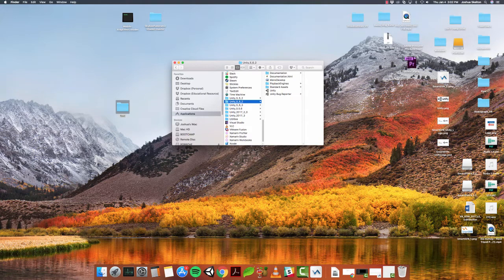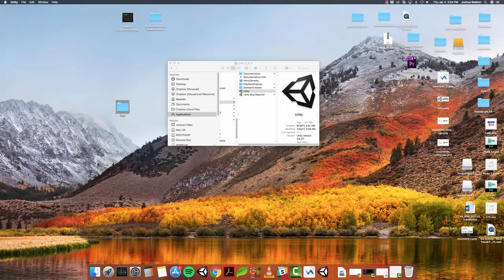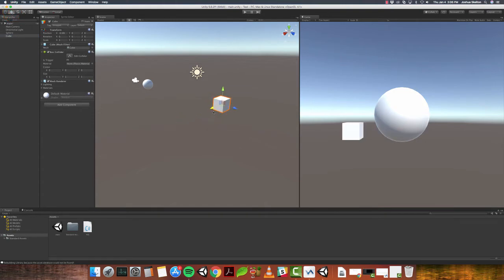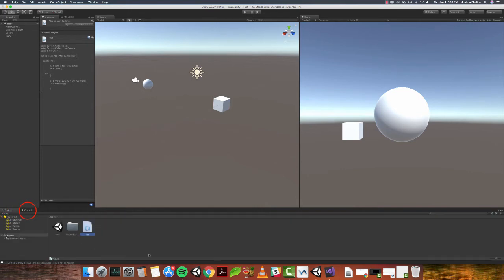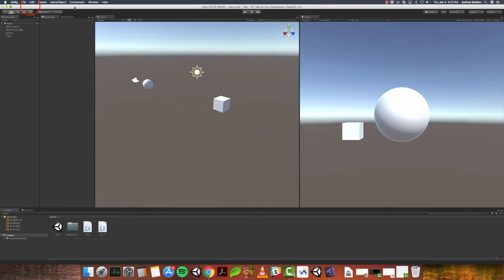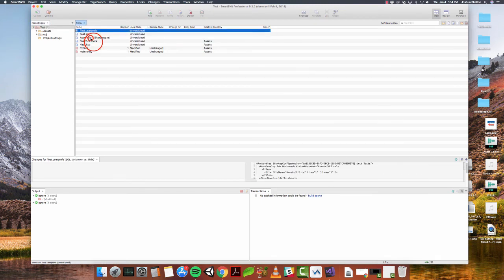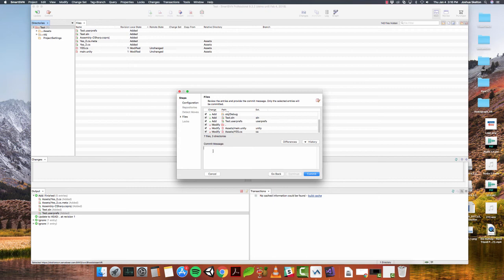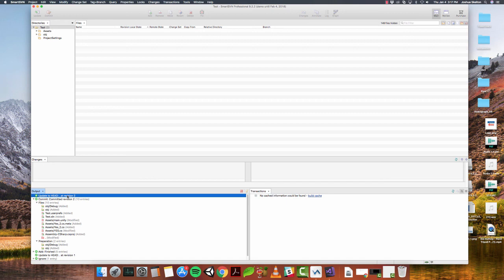How to use SmartSVN with a Unity project Part 2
This video is part two of the using SmartSVN with Unity series.
In this video I show how to open the working copy in Unity, make changes, and commit these changes to the SVN repository.